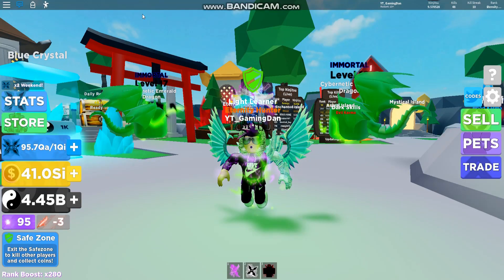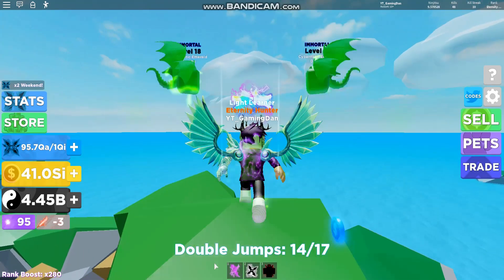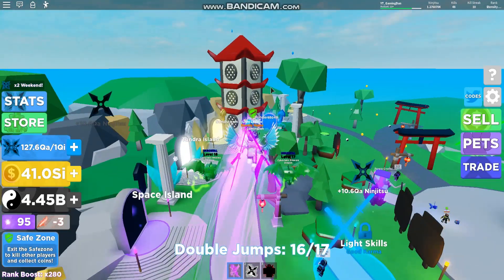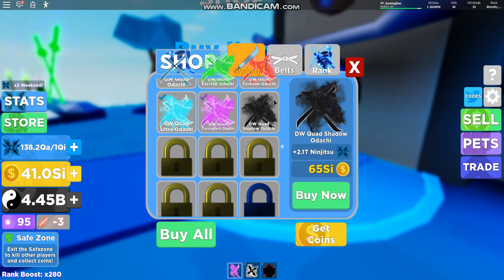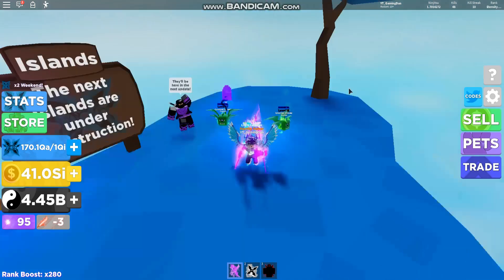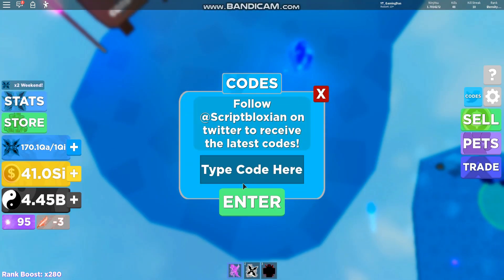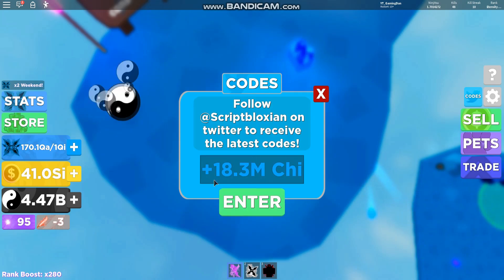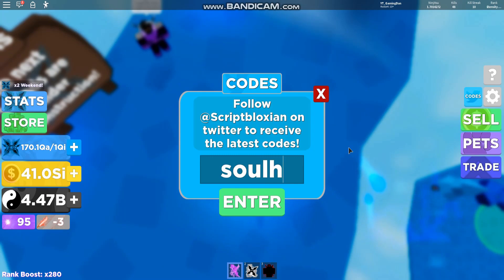ALL *NEW* SECRET OP WORKING CODES! ⚡MARTIAL ARTS UPDATE⚡ Roblox Ninja Legends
In this video I will be showing you all the working codes for ninja legends simulator!